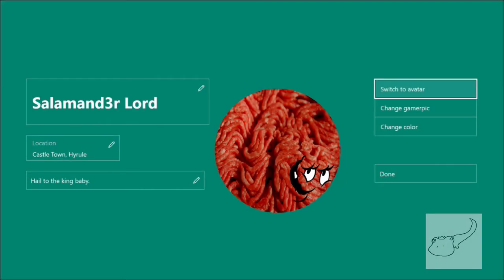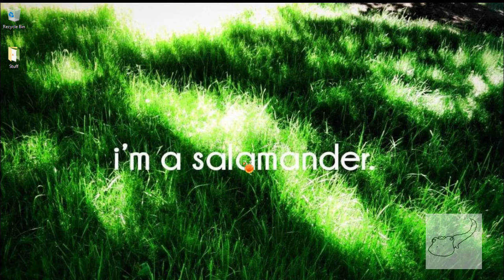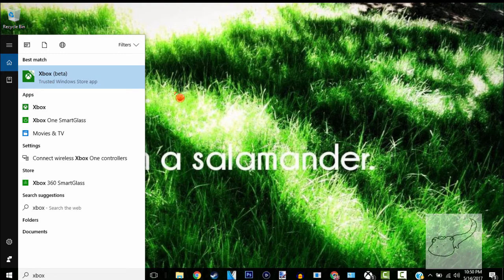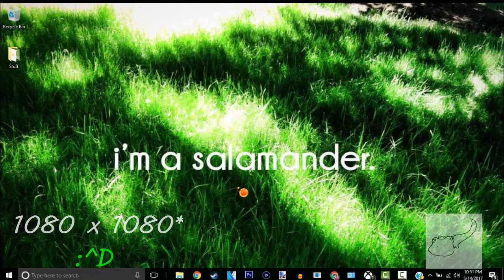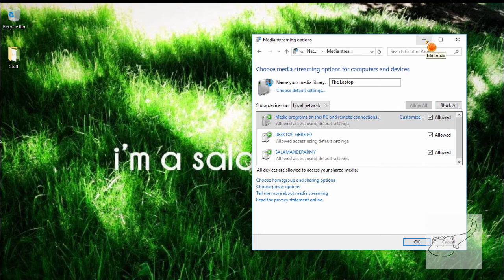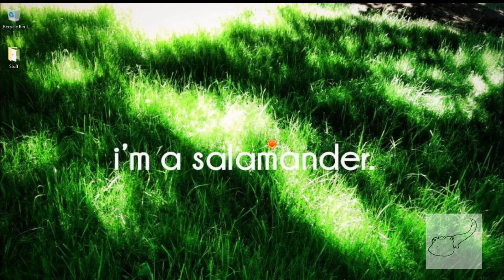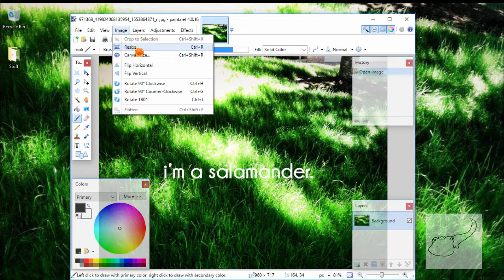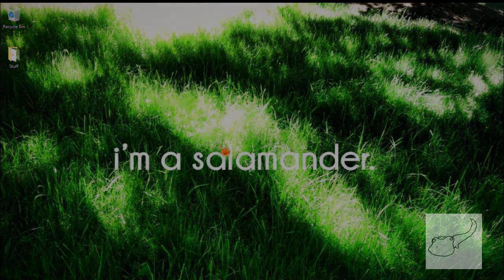How To Create Custom Gamerpics & Backgrounds for Xbox One !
( ~Skip to 3:00 for changing picture sizes~ )
..You ever get mad when you see someone with the same gamerpic as you? You ever wish you could be more unique, stand out more? Well luckily for you my friend in this short video I will be showing you how to do just that.. Lets learn how to legitimately customize your very own gamerpics and themes on your xbox one together, oh and i'll also show you how to change the size of a picture in case you ever need to.